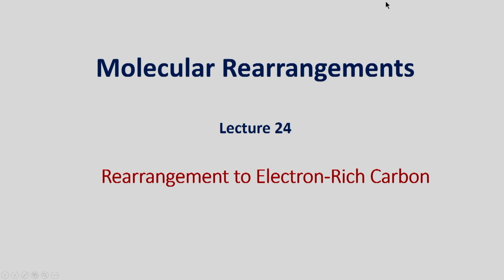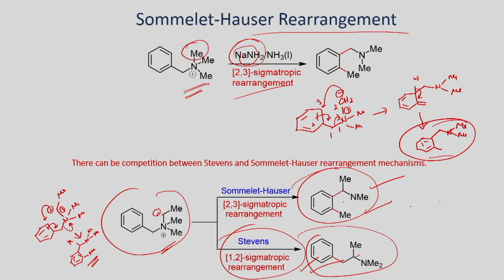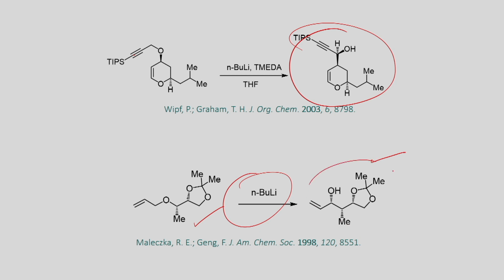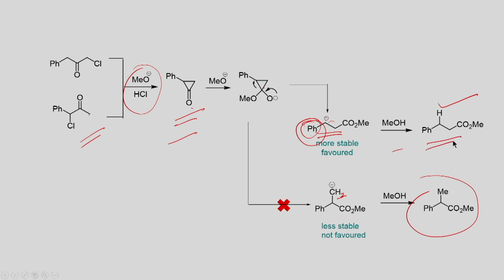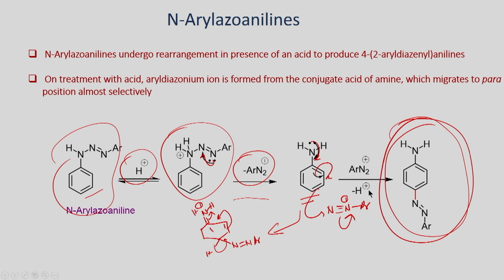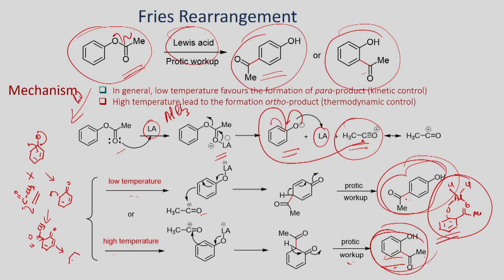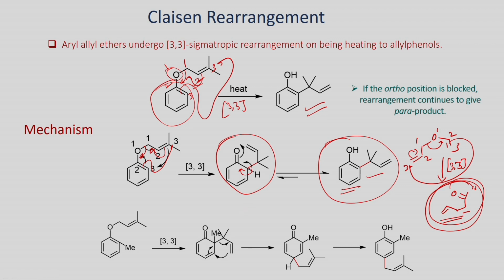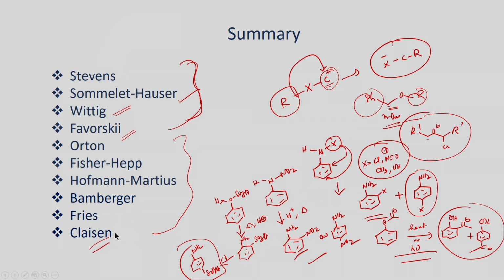Lec 24: Rearrangement to electron-Rich carbon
Principles Of Organic Synthesis

Concept covered:
Stevens; Sommelet-Hauser; Wittig; Favorskii; Orton; Fisher-Hepp; Hofmann-Martius; Bamberger; Fries; Claisen Rearrangement.

IIT Guwahati